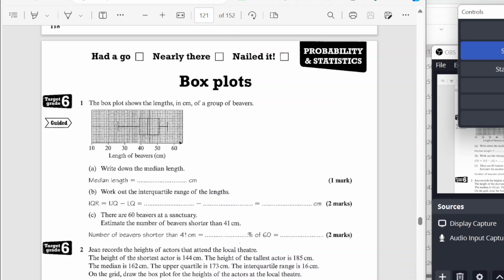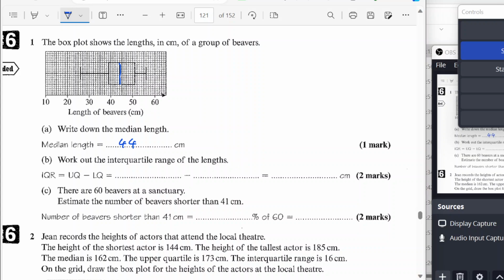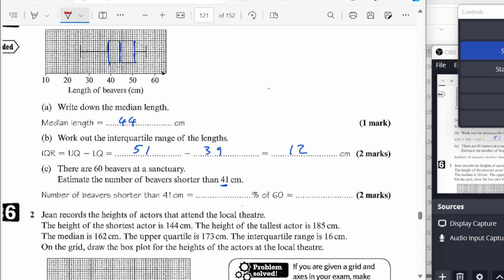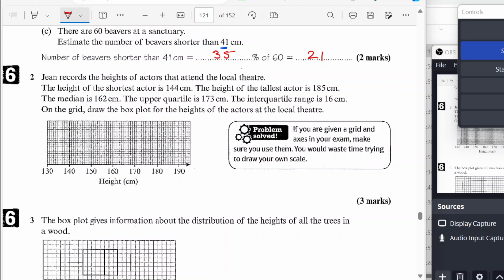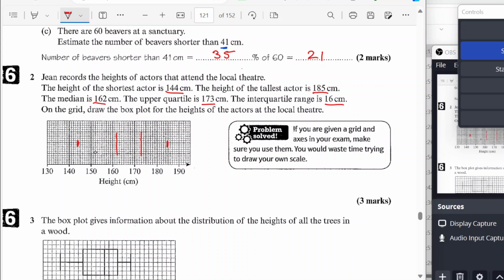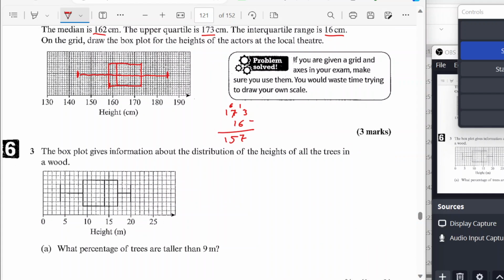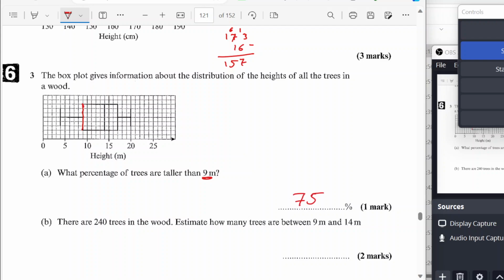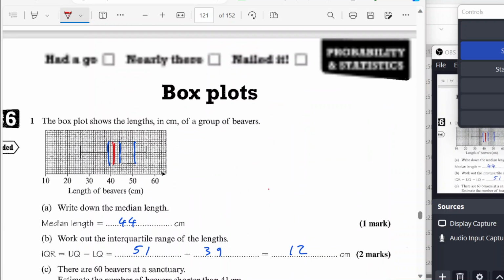119H Box plots